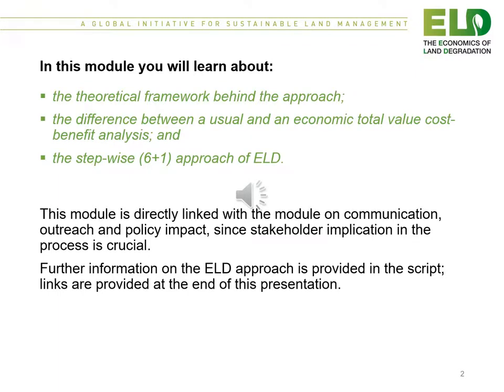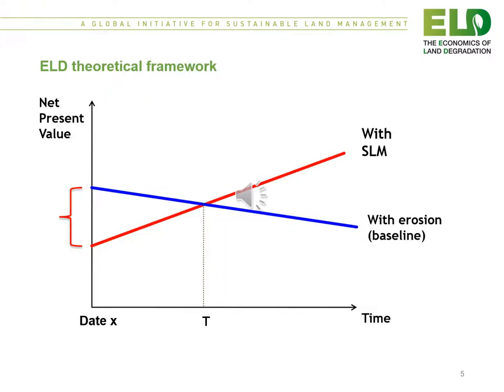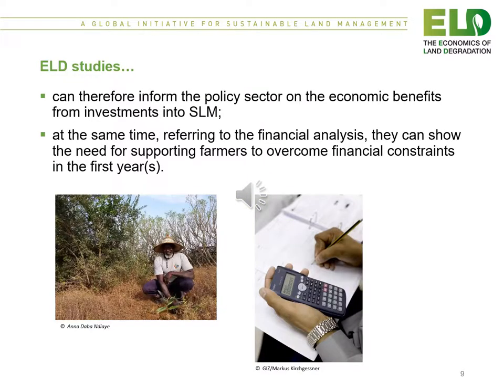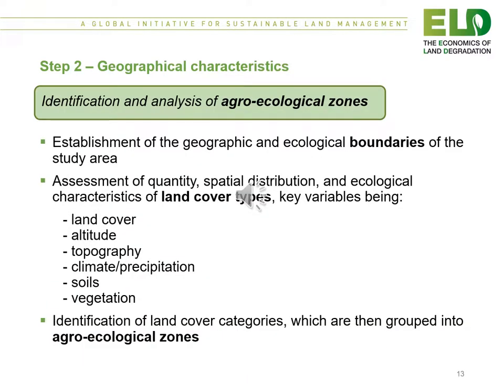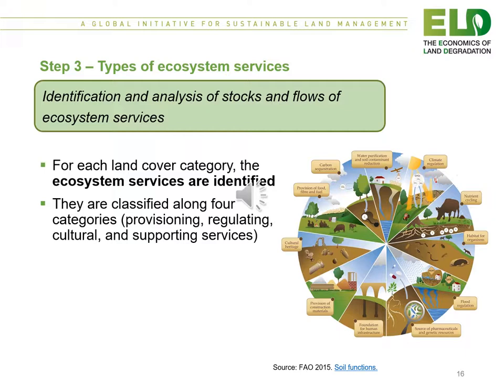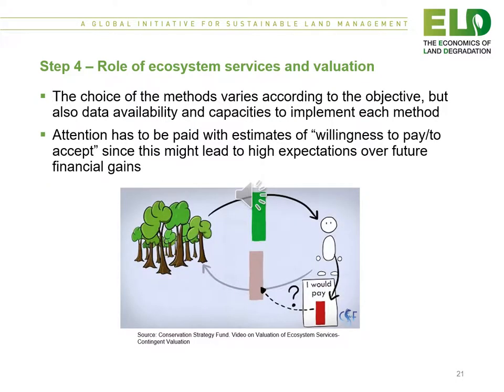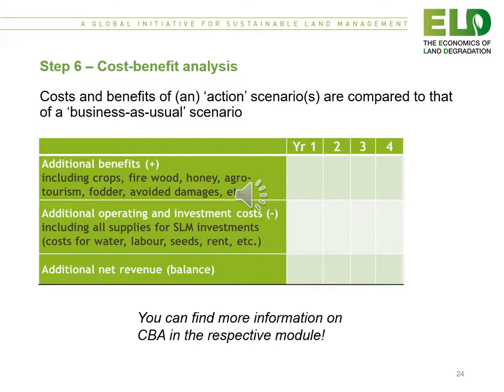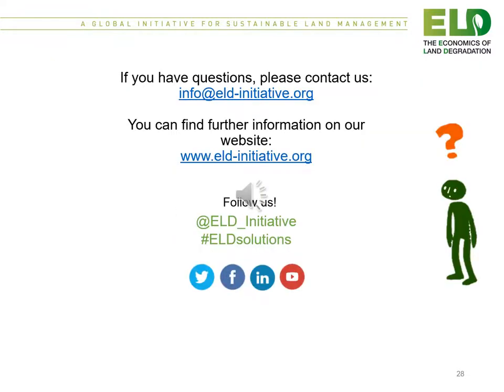ELD CAMPUS: Module - Steps of an ELD study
Learning objectives:
- Understand the theoretical framework behind ELD studies- comparing scenarios of inaction with scenarios of action in economic terms
- Be able to explain the difference between a financial and an economic (total value) cost-benefit analysis
- Have a basic understanding of the different steps of an ELD study

Contents:
- The theoretical framework behind the approach
- The difference between a financial and an economic (total value) cost-benefit analysis
- The stepwise (6+1) approach of ELD
Step 1: Inception
Step 2: Geographical characteristics
Step 3: Types of ecosystem services
Step 4: Role of ecosystem services and economic valuation
Step 5: Patterns and pressures
Step 6: Cost-benefit analysis and decision-making
Step 6+1: Take action- change, adapt, facilitate

Estimated duration of the lecture:
30 minutes

Estimated time for further studies:
1-2 hours (lecture of the entire ELD Initiative: User Guide)